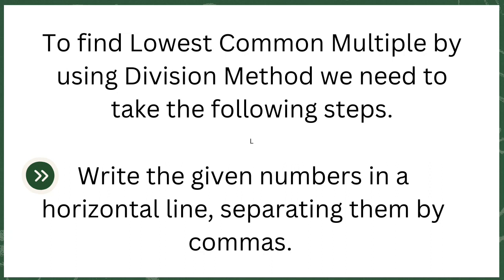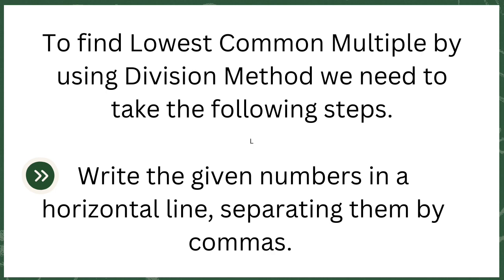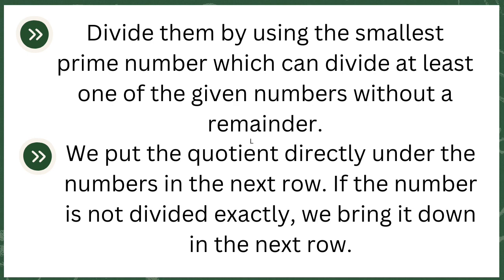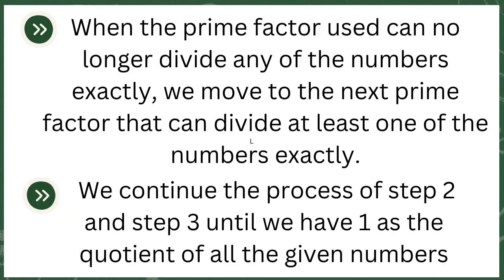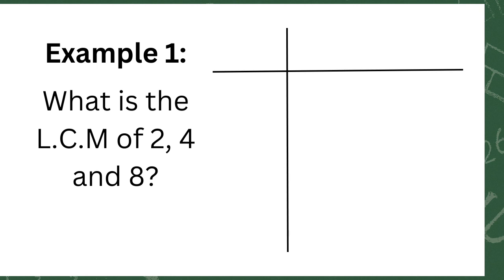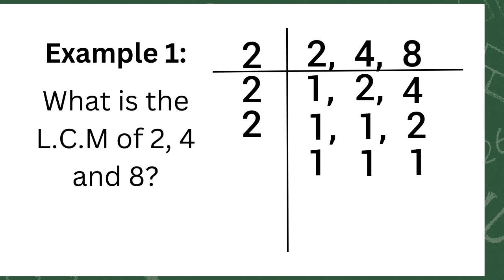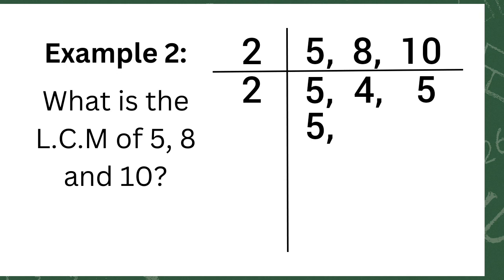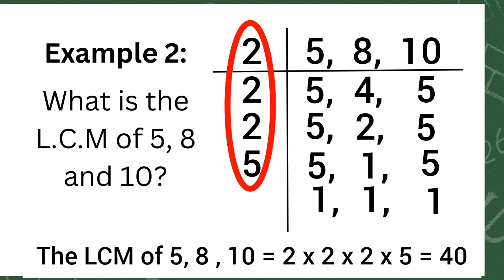LCM OF NUMBERS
Finding the LCM of Numbers using the Division Method.